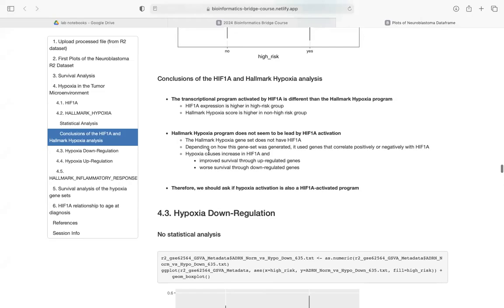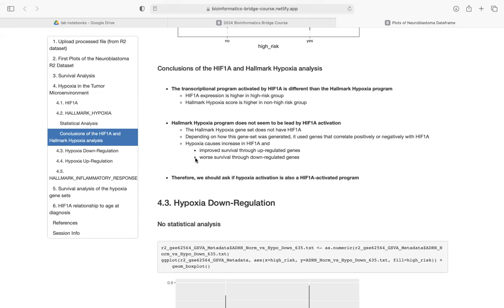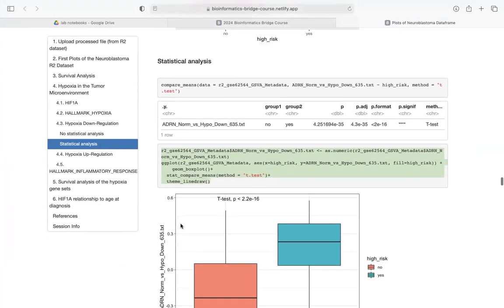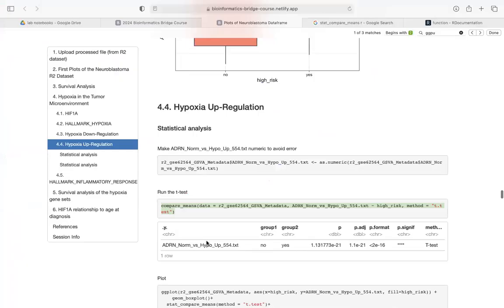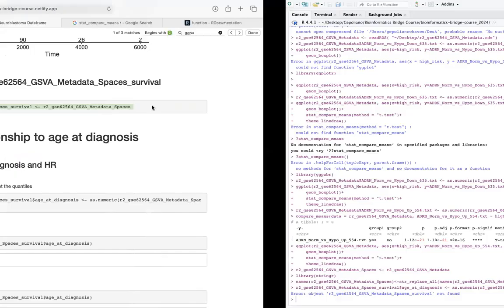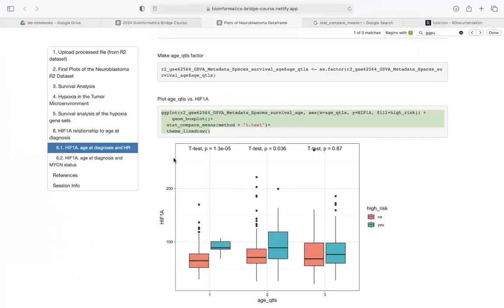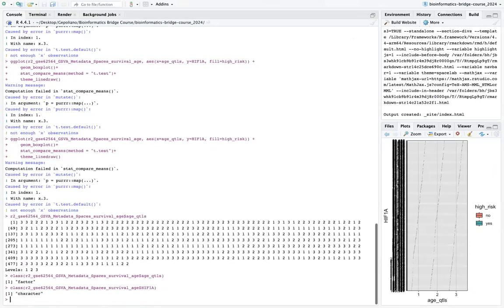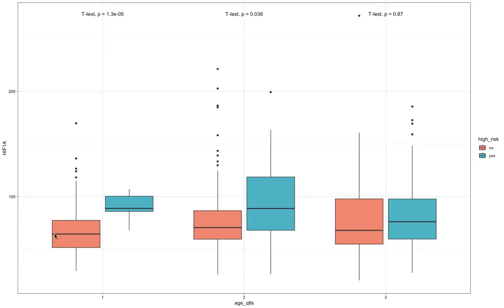3.3. Age at diagnosis, high risk and HIF1A expression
A discussion on the association of HIF1A expression and age at diagnosis by risk category.